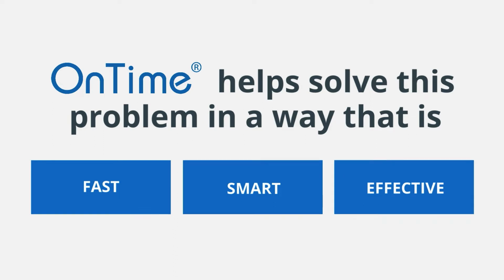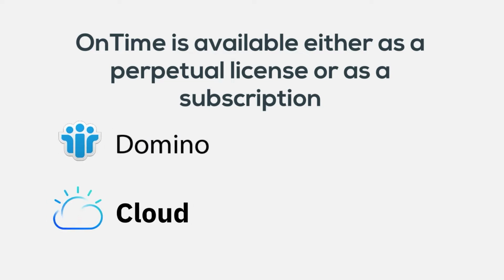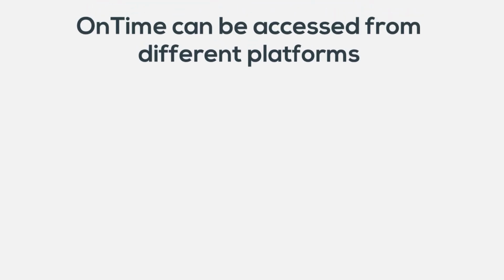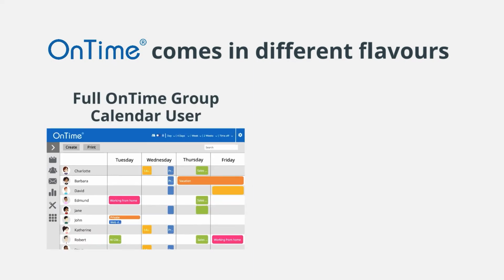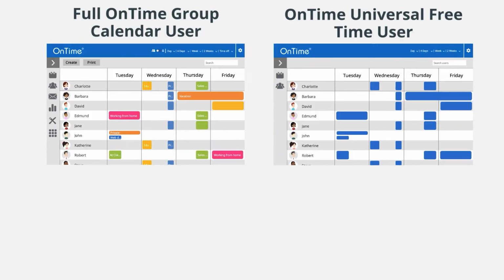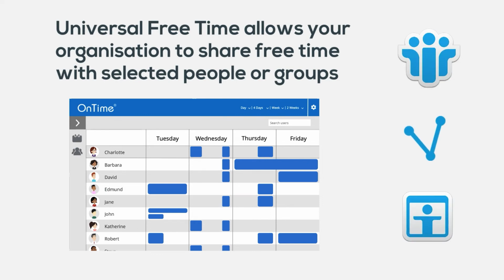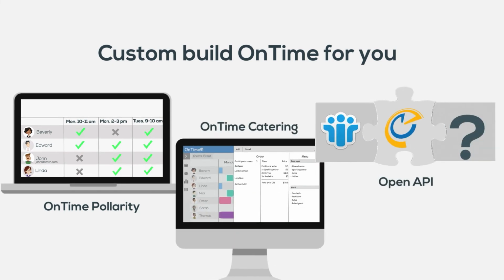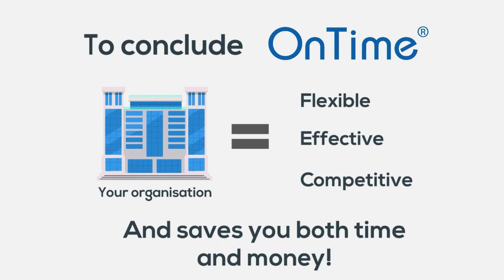OnTime Group Calendar with Universal Free Time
OnTime Group Calendar is a calendar tool that helps your organisation save time and money, by making everyday tasks much simpler and faster. Whether you are using Domino, Cloud, Exchange, Office 365 or a combination of these, OnTime will improve the way that your company works together.

INTRODUCING OnTime Universal Free Time
UFT is a simpler version of the full OnTime Group Calendar that shows people's availabilities, but what really makes it stand out is the option for your organisation to share free time information with selected people or groups. This way it becomes much easier to plan and schedule across different organisations!